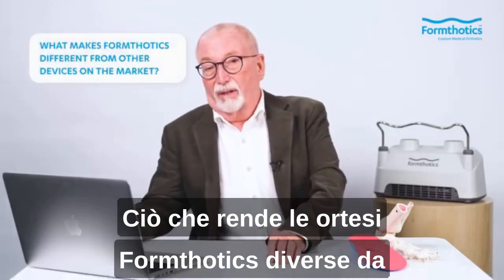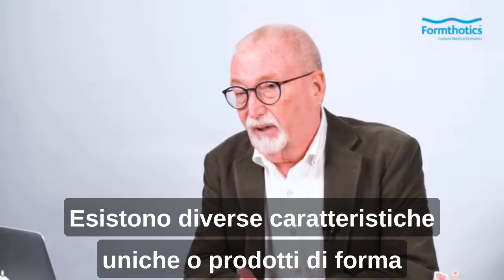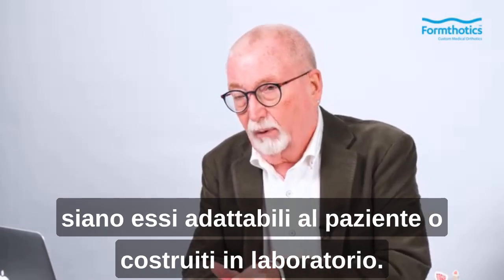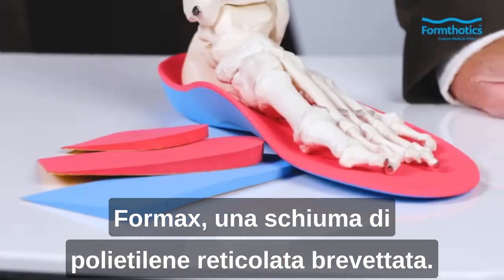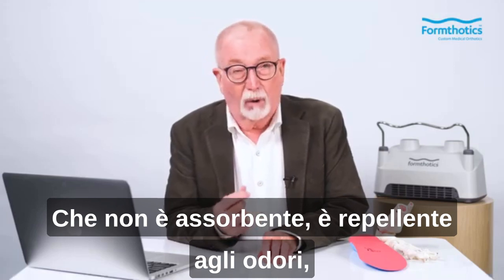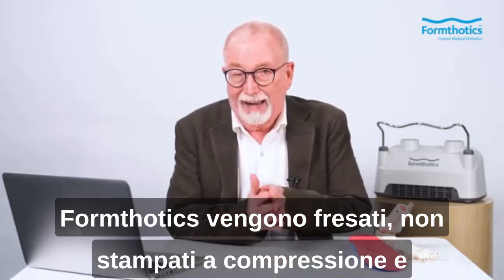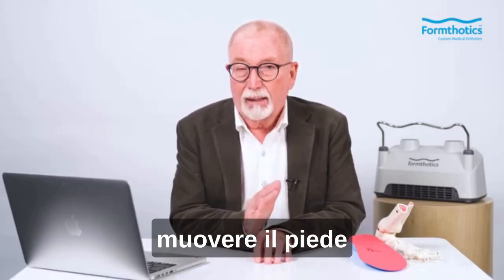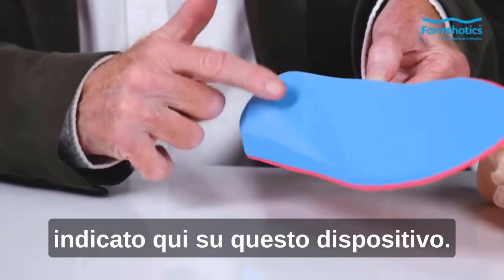Dr Bob Eckles joins us to answer some frequently asked questions about Formthotics Leave us any oth